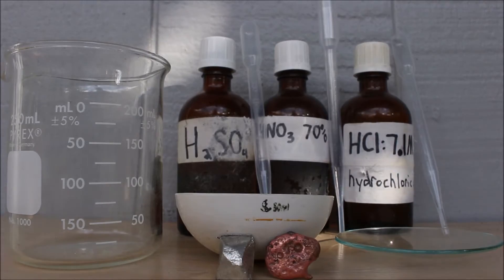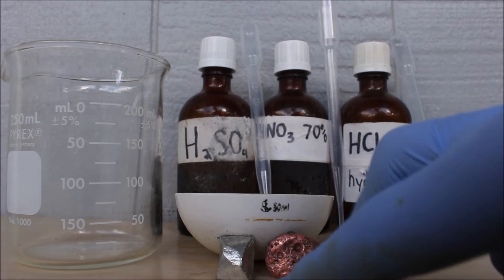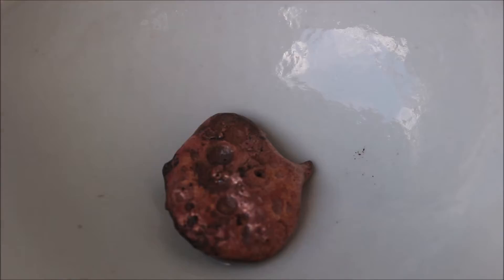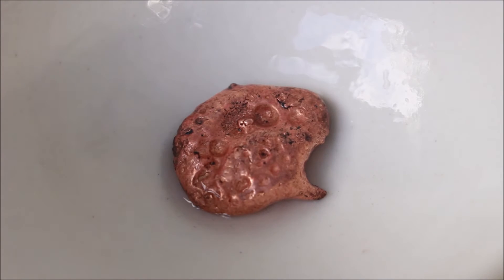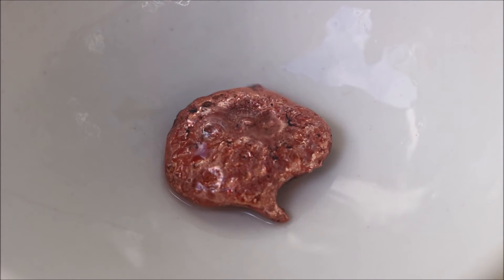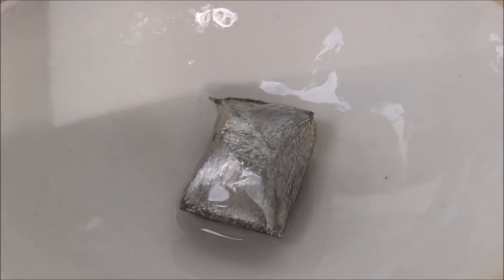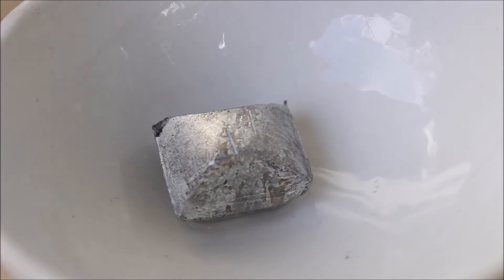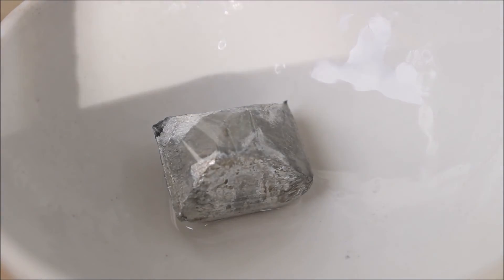Acid Resistance of Copper and Tin (Bronze Series P.1)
Hey, Everyone,

In this episode of BMS that randomly falls on Christmas, we compare the acid resistance of copper and tin metal on their own in order to see if the bronze formed from the two will have any different acid resistant properties. It's been a great year for BMS and we wanted to thank you all for the likes and comments on every video. If you made it this far, DROP A LIKE AND IF WE GET 35 LIKES ON THIS VIDEO BY NEW YEARS I'LL POST A NEW VID AT 12:00 A.M. on JAN 1ST 2017. LET'S DOOOO ITTTTT.

k bai

-Mac